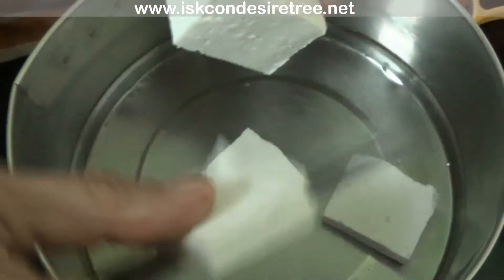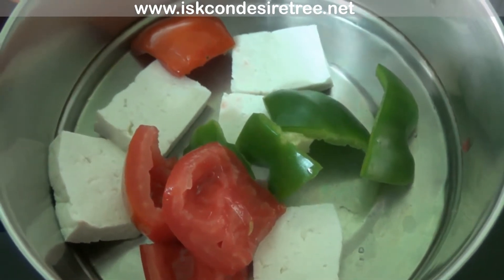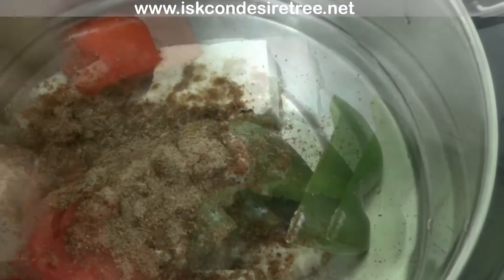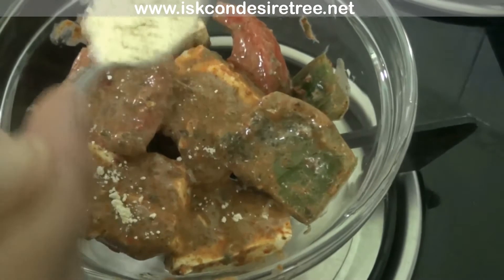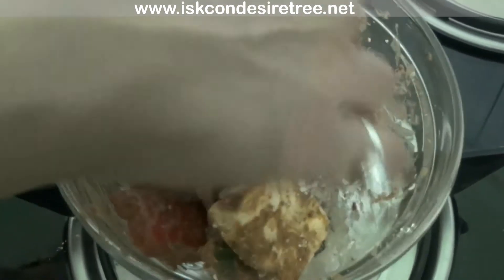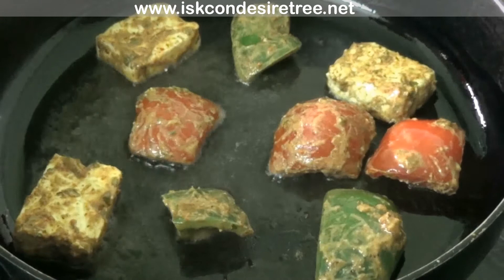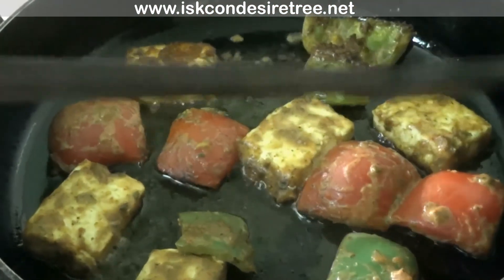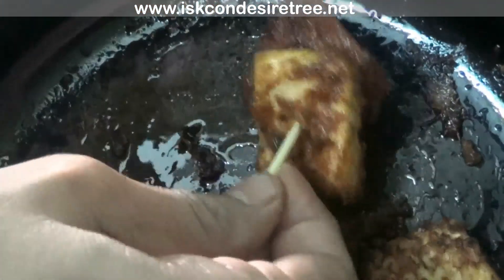Recipe - Paneer Tikka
Paneer
Capsicum (Shimla Mirch)
Tomatoes
Curd (Dahi)
Lemon Juice
Cumin (Jeera) Powder
Dried Fenugreek Seeds (Kasuri Methi)
Salt
Gram Flour (Besan)
Kashmiri Red Chilly Powder